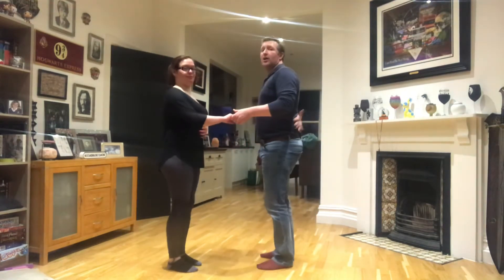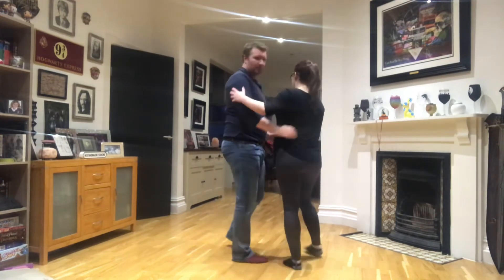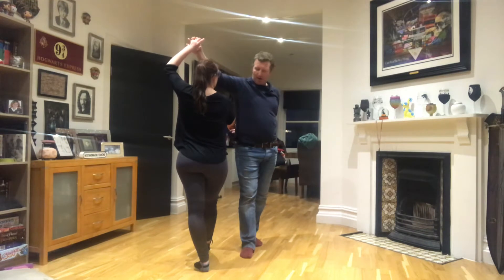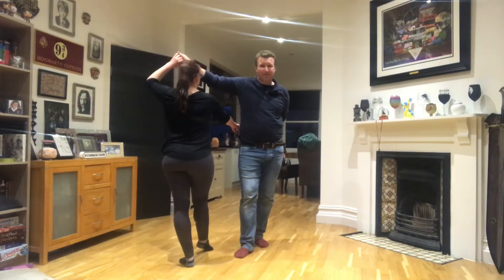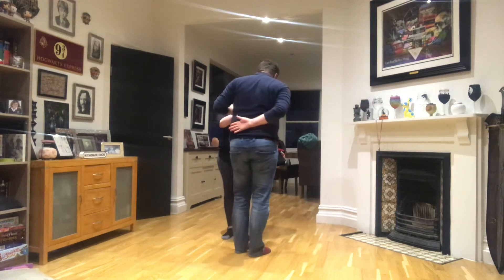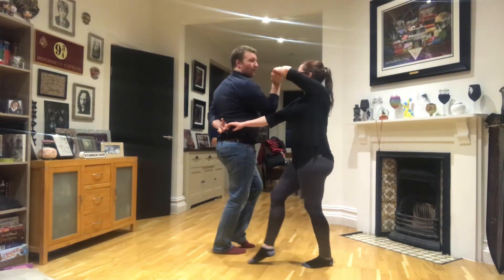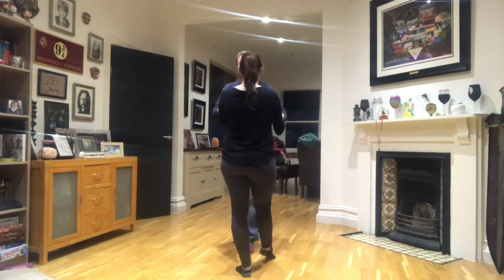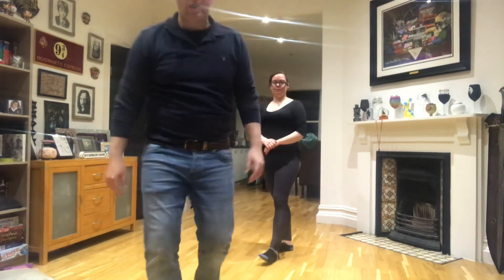Rock n Roll - Pretzel instruction video